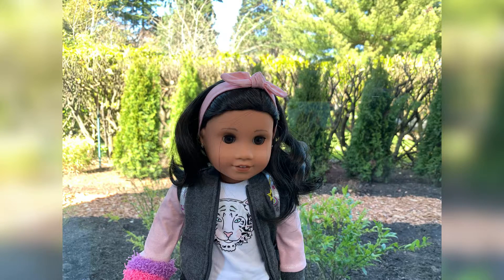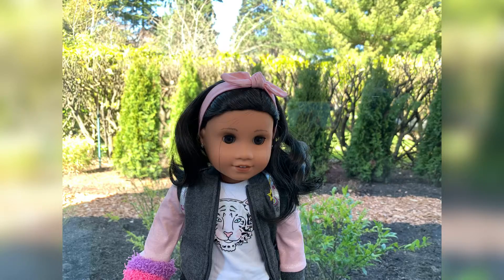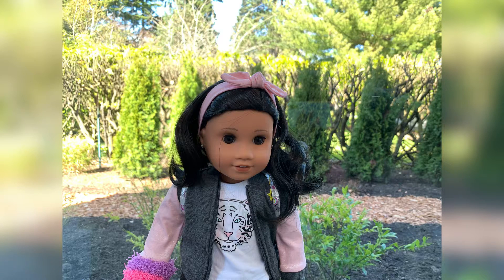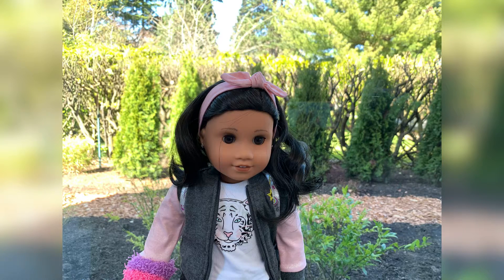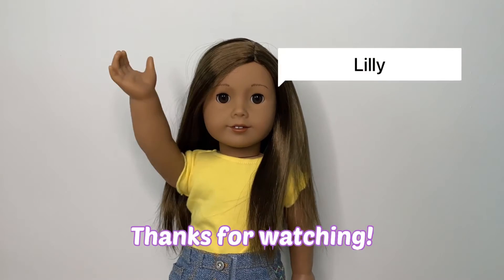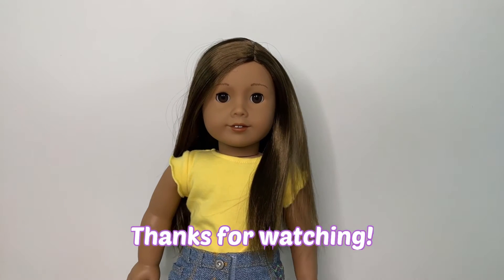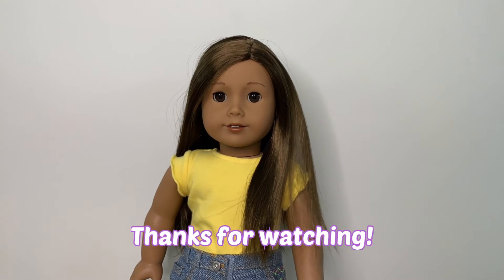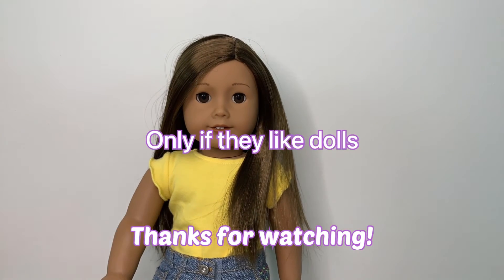Opening my first create your own doll! || LunarFoxAG